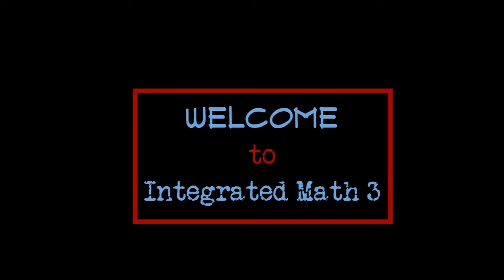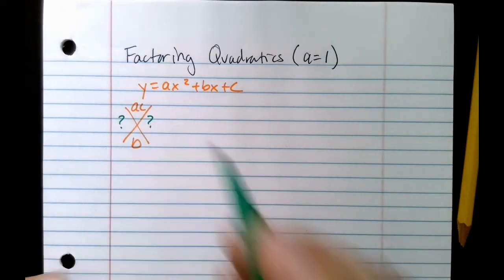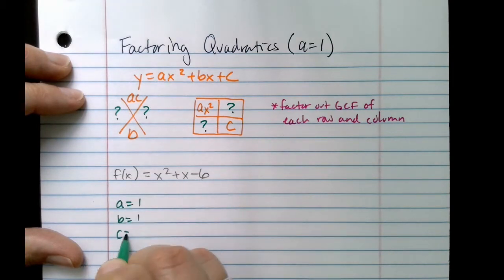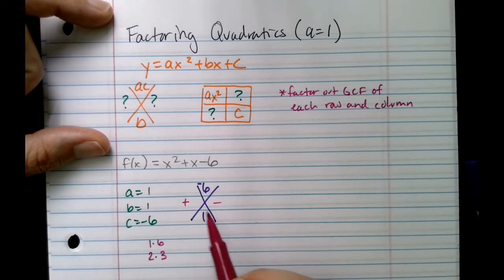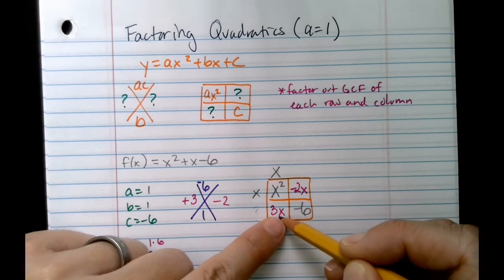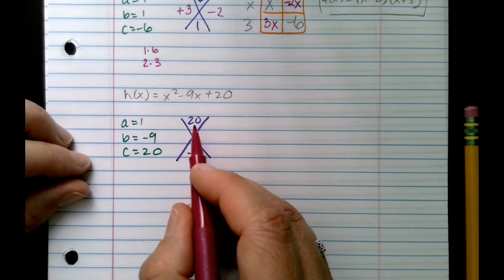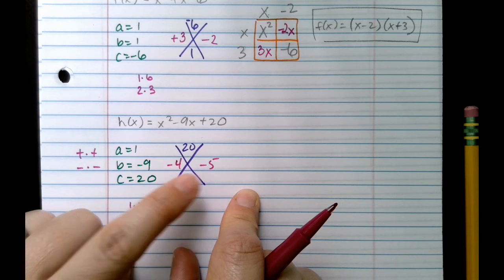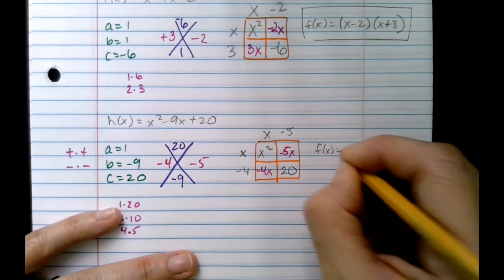Factoring Quadratics part 1